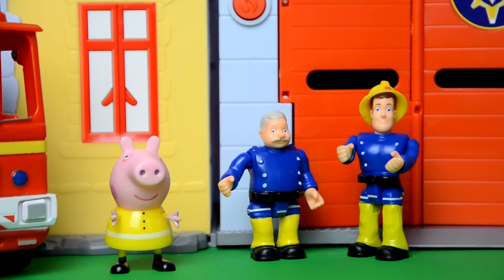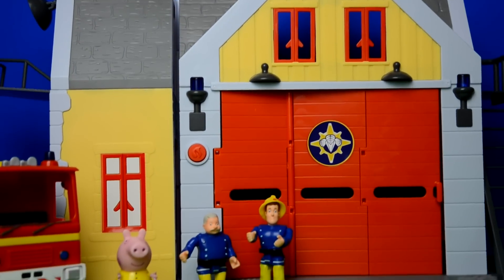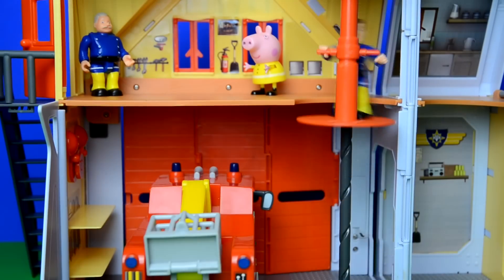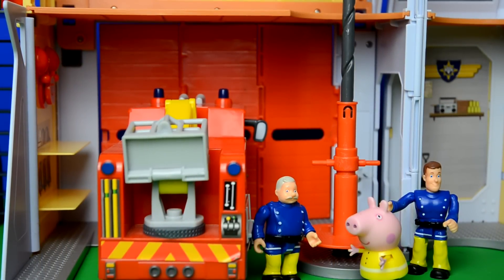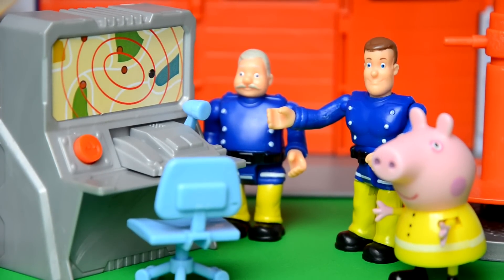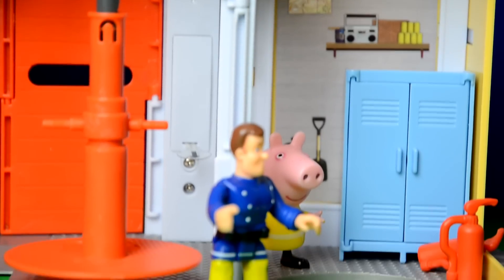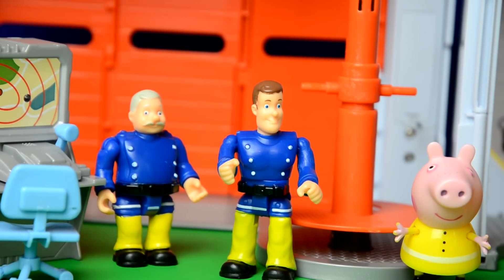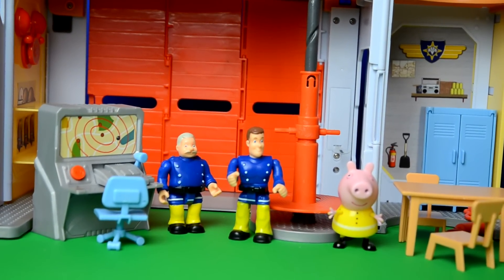New Fireman Sam Fire Station Episode Pontypandy Peppa Pig Officer Steele Play-Set Story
New Fireman Sam Fire Station Episode Pontypandy Peppa Pig Officer Steele Play-Set Story. Fireman sam peppa pig shows us around the new pontypandy fire station Play-set With officer Steel.